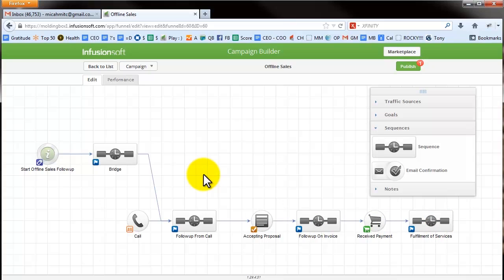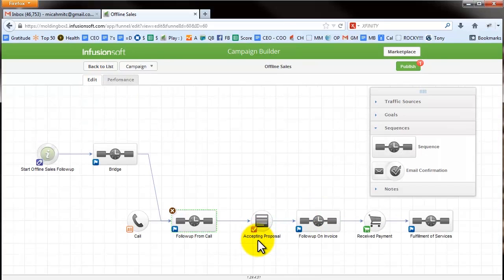MMMastery Training: Mapping Infusionsoft Opportunities Inside of Campaigns Instead of Tasks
In this video we will be diving into the topic of an Infusionsoft task and how to convert it into an opportunity. The task in this example is to follow up with a customer until they accept a proposal. When you have a person involved in the sales sequence, what you want to use is what's called a "opportunity" in Infusionsoft. In this video I explain how to convert this task into an opportunity.